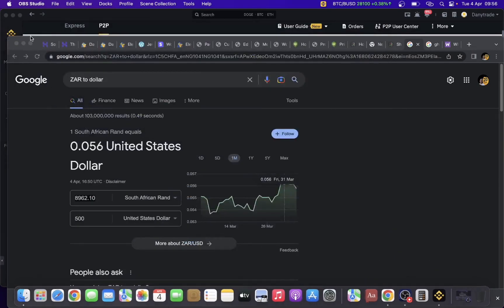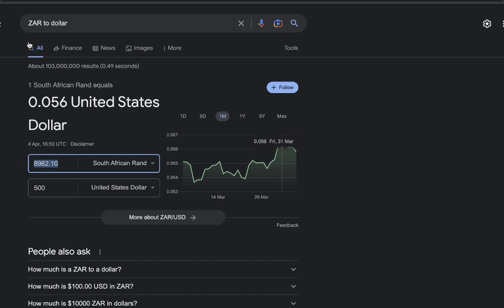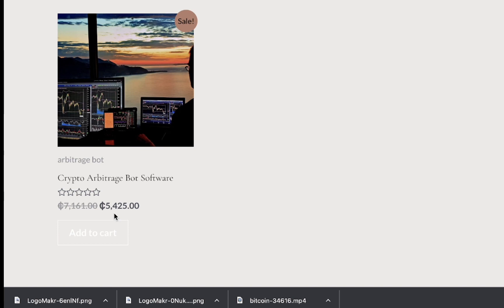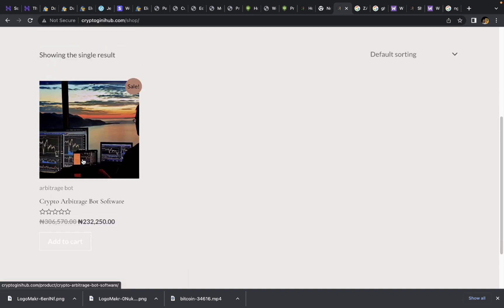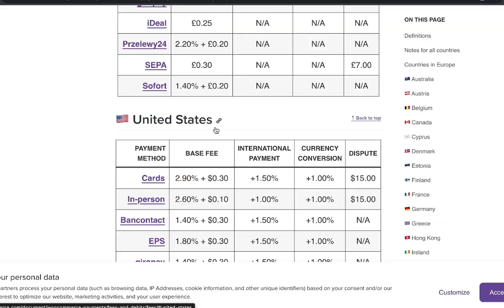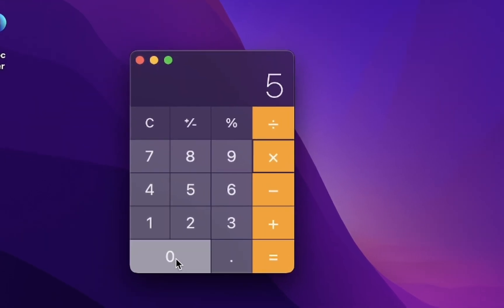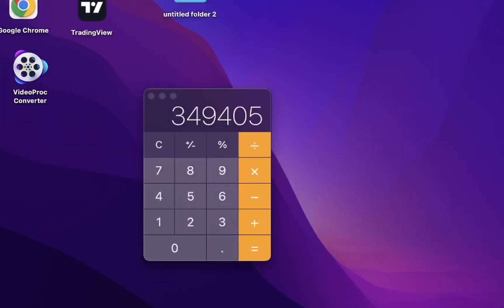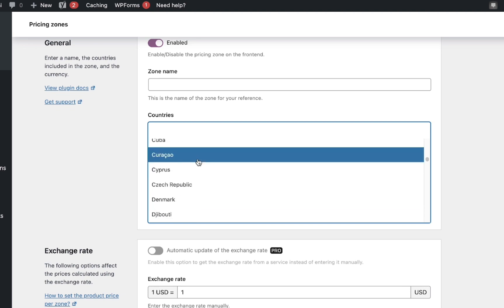Huge Dollar Arbitrage Trading Opportunity Using ZAR and GHS, NGN [$150 DIALY]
✅️Get access to my premium student signal group

Arbitrage is a trading strategy whereby you simultaneously buy and sell similar currencies, or other assets in two different markets at two different prices or rates to capitalize on the differential between the markets. In this video, you will see a very a simple method you can use to make money with
dollar arbitrage.

I'm on Instagram as crypto_gini. Install the app to follow my photos and videos.